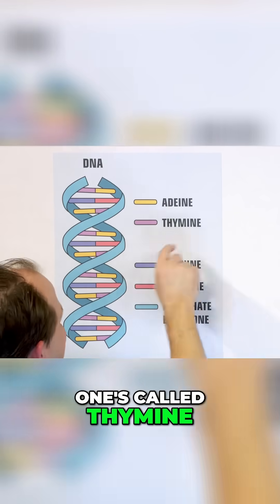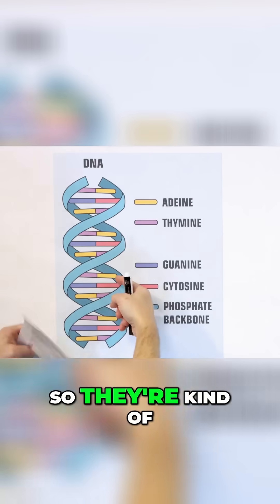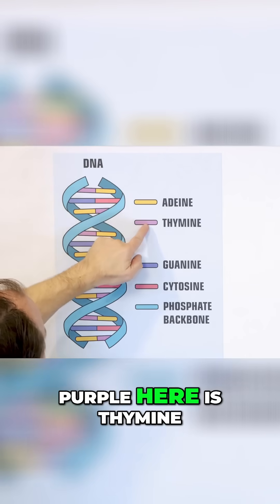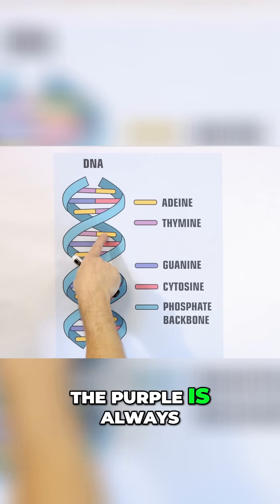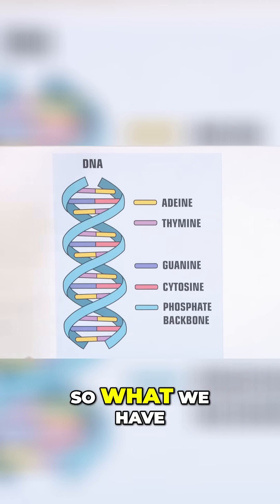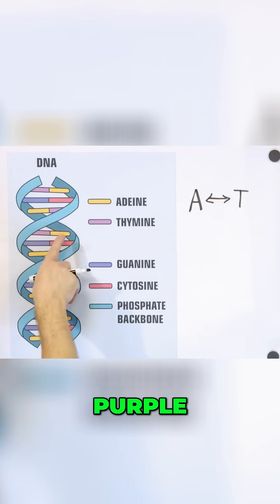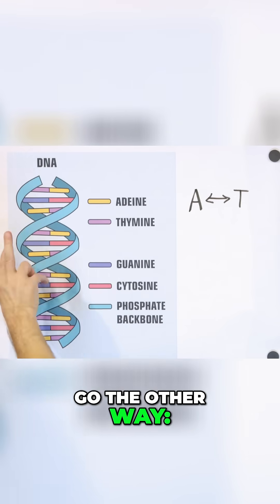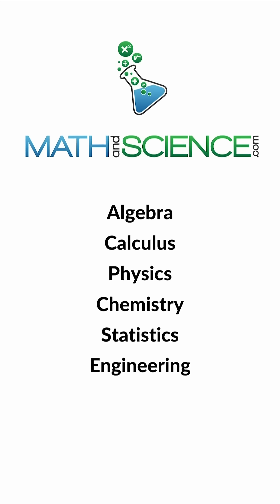How does DNA Work?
DNA, short for deoxyribonucleic acid, is the ultimate instruction manual that makes you, you. It’s a microscopic double helix that holds the code for building and running every living organism on Earth. Packed into nearly every cell of your body, DNA contains the instructions for everything from your eye color to how your cells repair themselves.

Think of DNA as nature’s version of a software program—only way cooler. It’s made up of four chemical “letters” (A, T, C, and G) that pair up in specific ways to create unique sequences. These sequences form genes, which act as recipes for proteins, the workhorses that keep your body functioning.

What’s fascinating is how much DNA reveals about your history. It carries clues about your ancestors, your health risks, and even your potential talents. And despite its complexity, scientists have figured out how to edit and study DNA, unlocking breakthroughs in medicine, agriculture, and beyond.

But DNA isn’t just science—it’s a story. It connects you to your family, to the past, and to the incredible diversity of life on Earth. It’s a reminder that even the tiniest building blocks can hold the most profound secrets. So, next time you think about what makes you unique, remember—it’s all in your DNA.